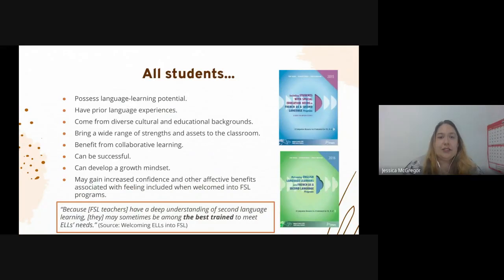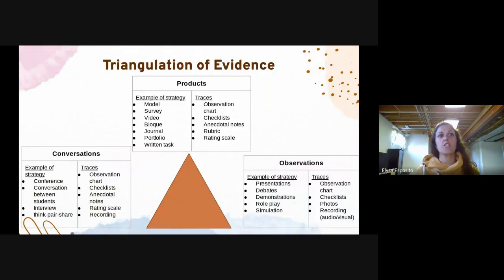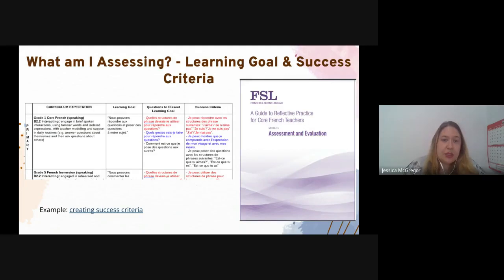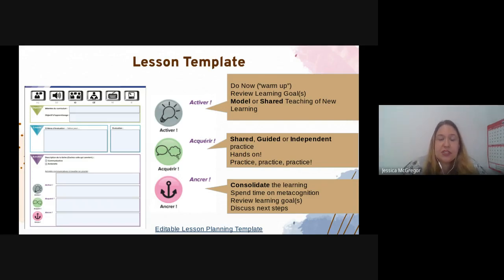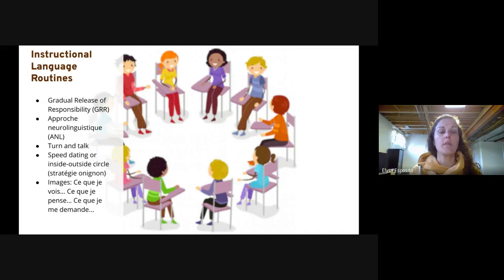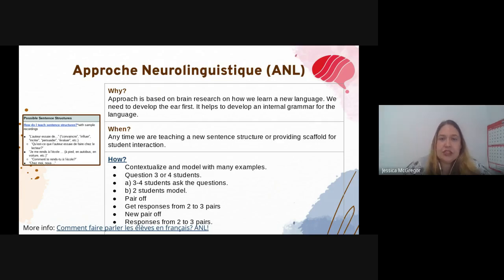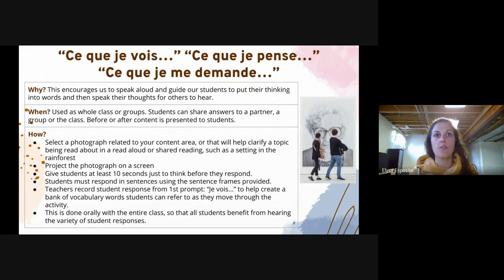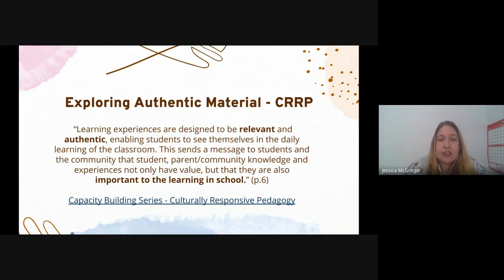Bienvenue ...to Core French! Part 3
3-part mini series for any educator grades 1-12 who is new to Core French. Session 3 this week will walk participants through the big ideas in assessment, explore a lesson planning template, and a few instructional routines that support language development.